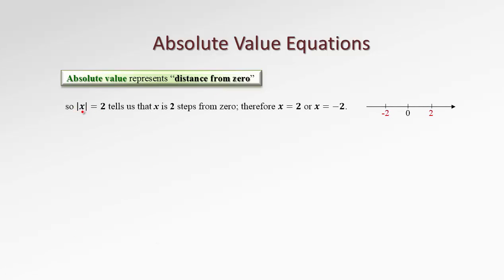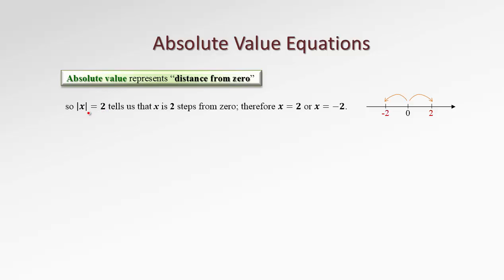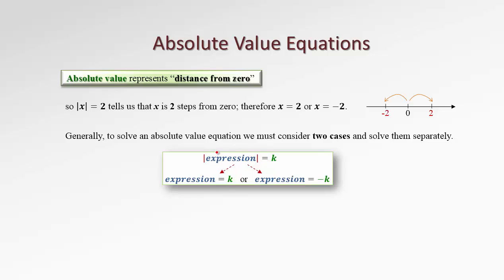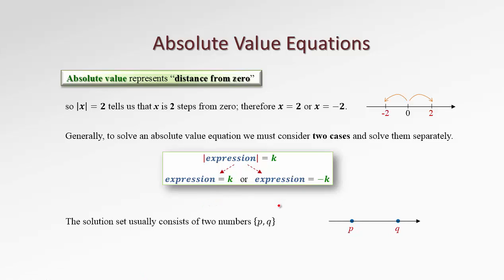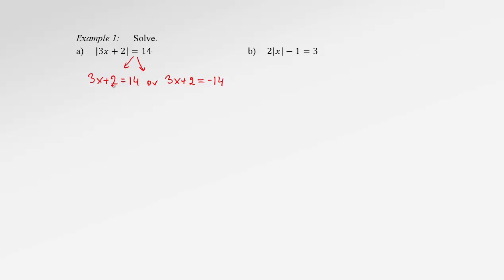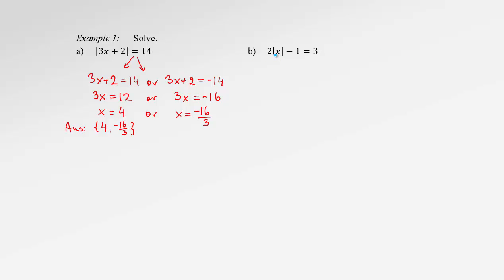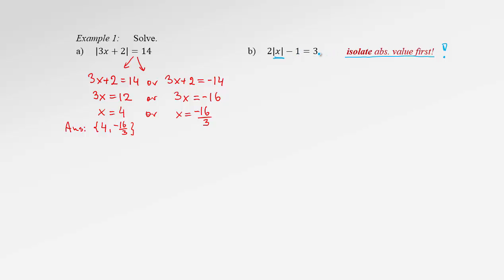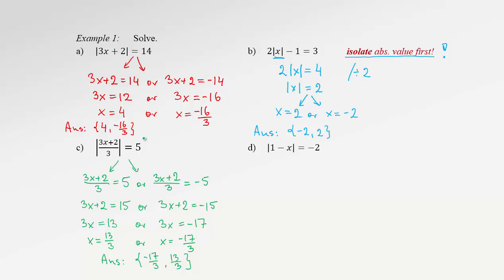2.7a Absolute Value Equations